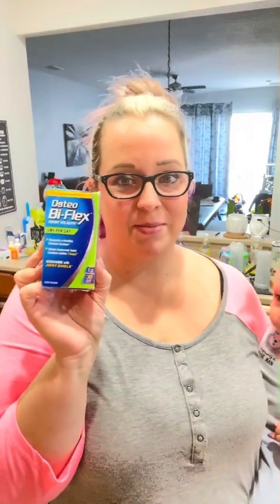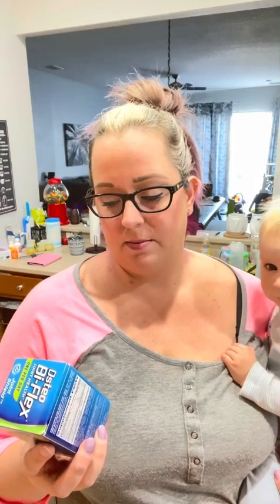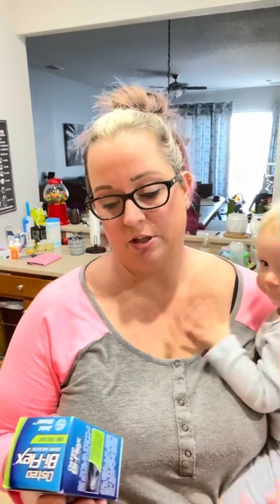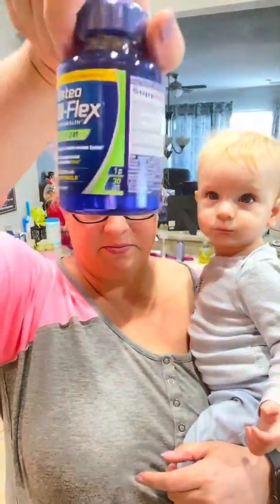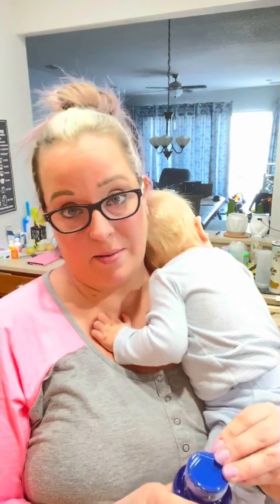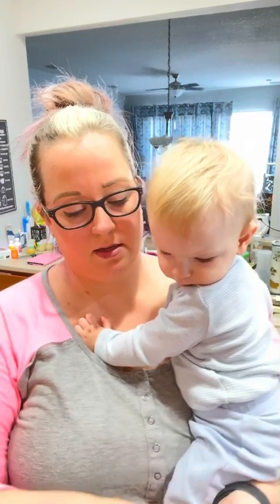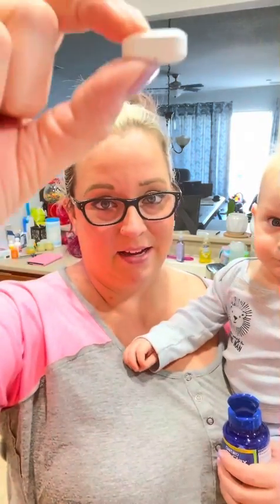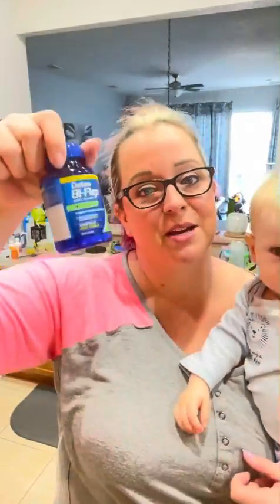Osteo Bi-Flexu00AE One Per Day, 30 Coated Tablets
I don’t know why they have to be horse pills! And the bottle isn’t child proof.